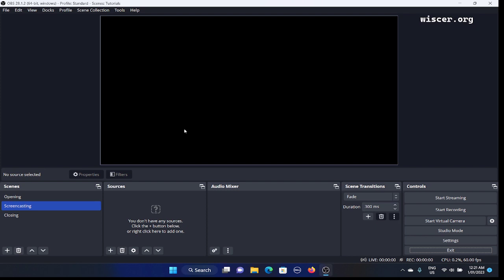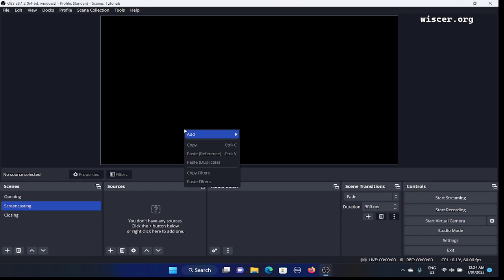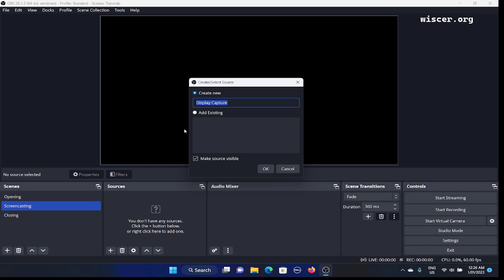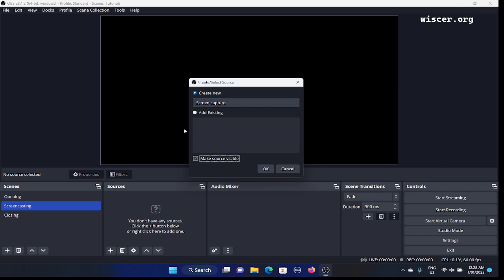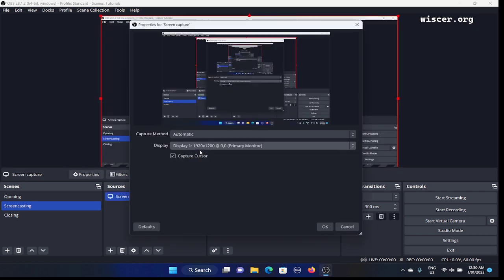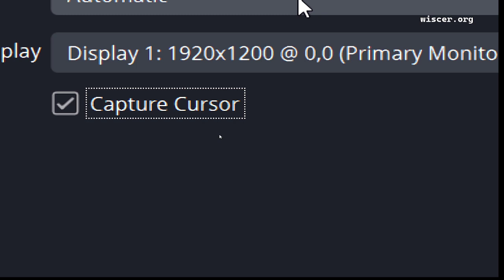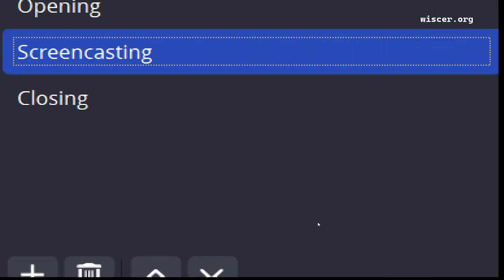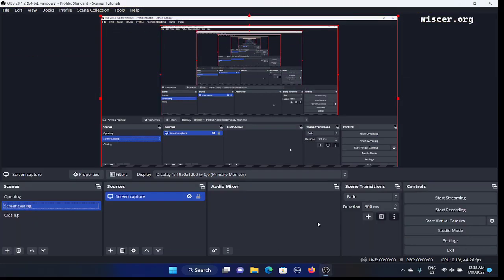OBS: Add Source Display Capture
OBS, Open Broadcaster Software, is a popular free open source software
mainly used for video streaming or screen recording.
Even though used by many, OBS is not very acessible for screen reader users.
This video is part of videos aiming to help sccreen reader users, especially NVDA,
to do basic screen recording in OBS.

Demos will use OBS 28.1.2 in Windows 11.

A source, in OBS, is an input for the video recording or streaming.
There are many types of sources, e.g.: text, image, audio, game input, etc.
A scene can have zero or many sources and we can make any number of a source type.

One of source type is `Display Capture`.
Display Capture, as the name implies,
is a source that will display everything on your screen to the video or casting.
We will use the default configuration for our next Display Capture.

If there is not sources listed yet, the system focus will not read  the `Source` dock
Meaning if system currently focus on `Scene` and we press `Tab`,
screen reader will not read anything, even though the focus now on the `Source` dock.
After pressing another `Tab` system focus will directly moves to `Sound Mixer`.